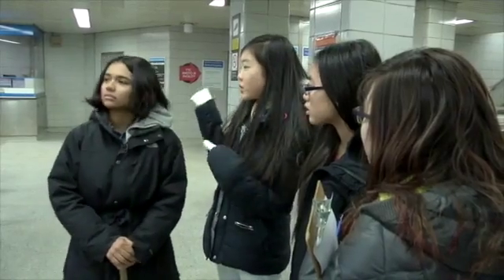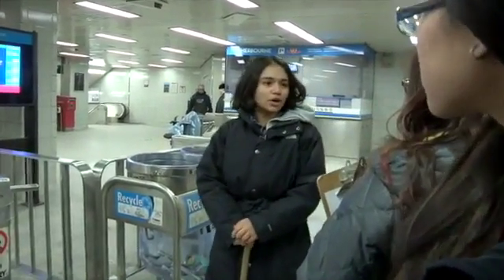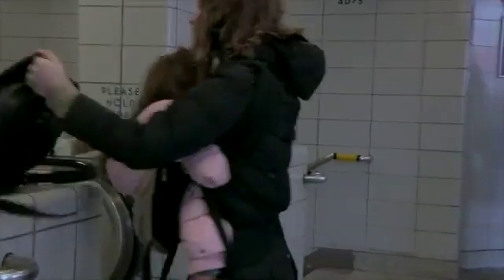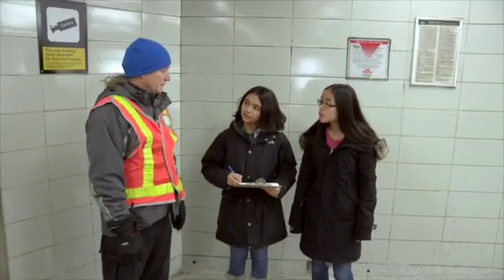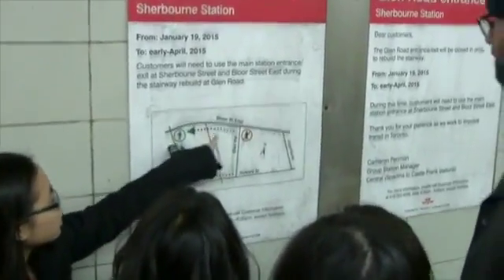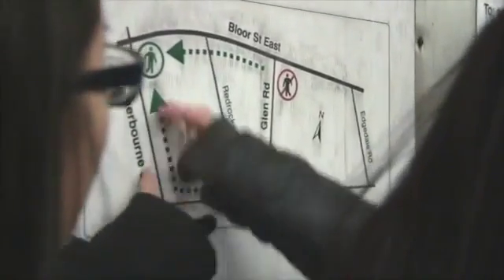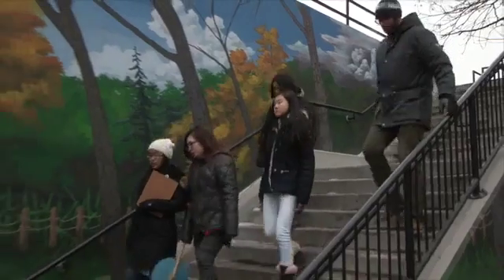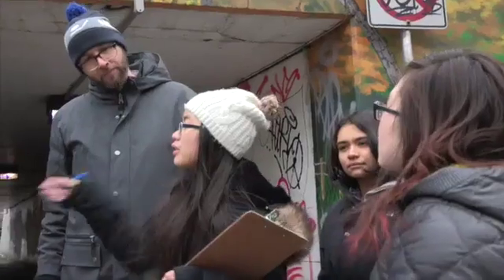Empowered by Design - An Authentic Inquiry